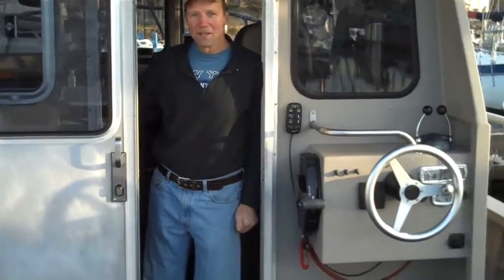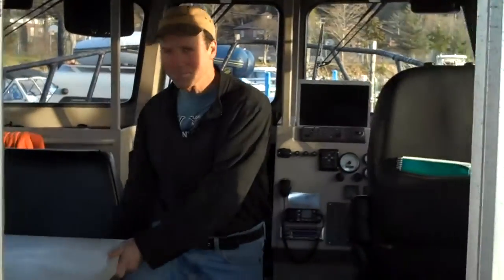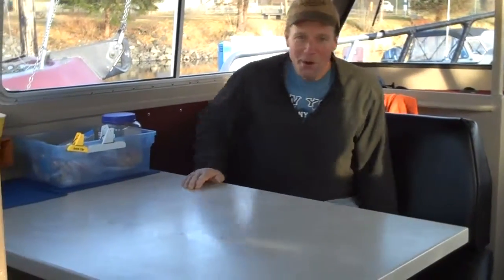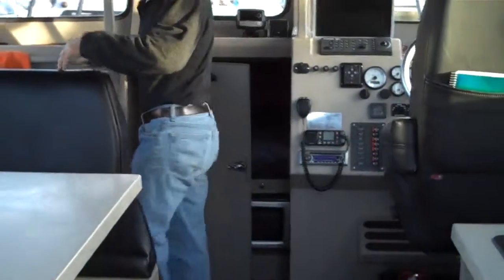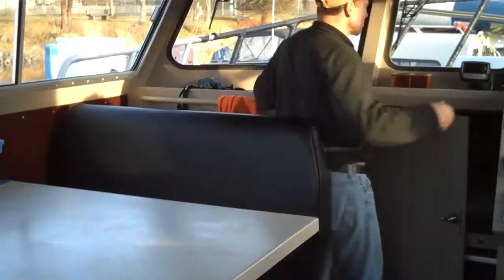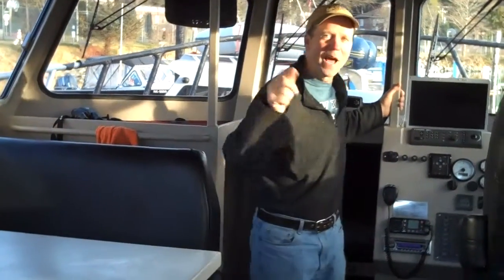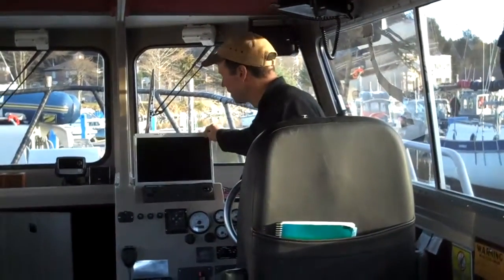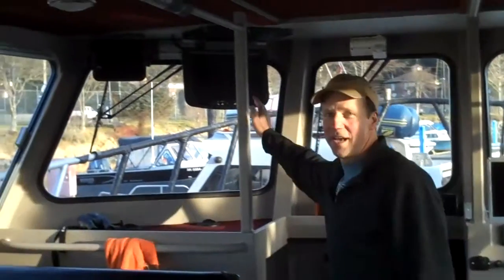Sea Roamer the cabin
A quick tour inside the cabin of FV Sea Roamer an awesome Sitka, Alaska salmon and halibut charter boat. Our website is
We promise to provide you the opportunity to experience the finest saltwater fishing in Southeast Alaska on the finest vessel, with my 20 years of charter and commercial fishing history. The experience, dependent on season, includes catching our prized reel spooling King Salmon, the streaking, leaping Silver Salmon, can't get off the bottom Halibut, and other favorites. In addition to promising you custom fishing packages at an affordable price, we strive to create opportunities for you to catch Southeast Alaska's unique spirit. As a passenger on our vessel, the Sea Roamer, you will, without a doubt, be witness to that spirit, in Southeast Alaska's stunning scenery, and magnificent wildlife.We Hope You Will Join Us To Catch The Spirit. And Catch Fish!!!